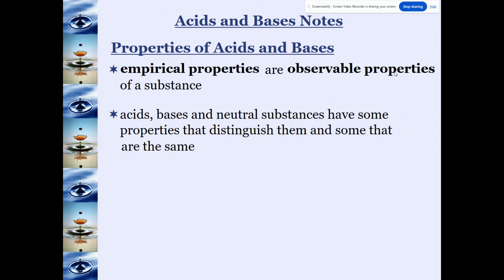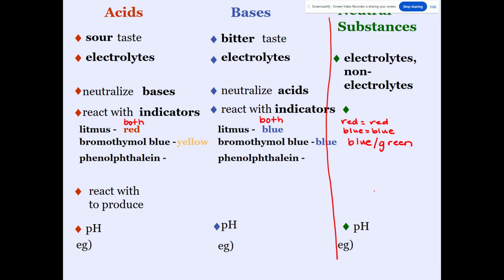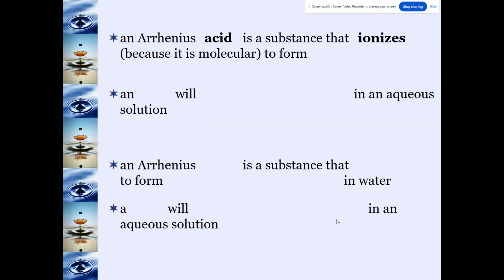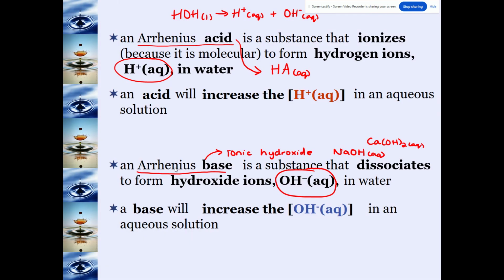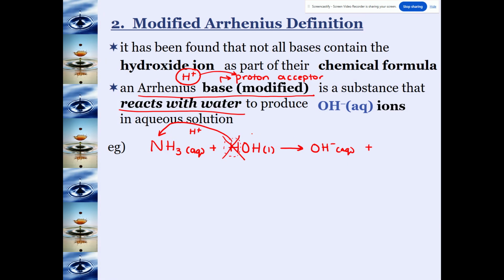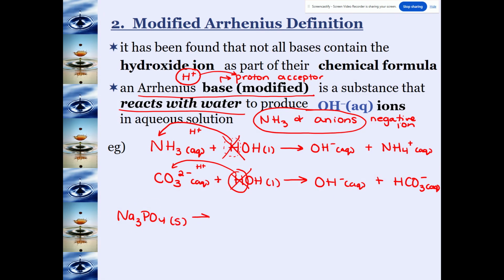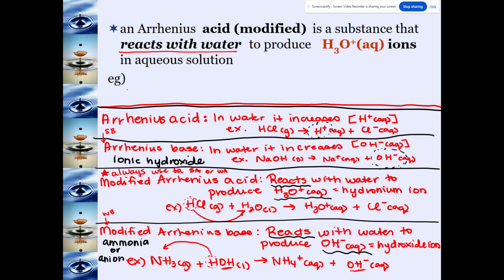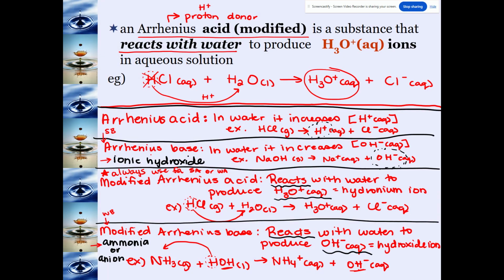Chemistry 20 - Acids & Bases Lesson 1 - Acids & Bases: Properties and Arrhenius Theories Explained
Join us for the first lesson in the Chemistry 20 acid-base unit! In this video, we explore the key properties of acids, bases, and neutral substances, including taste, conductivity, and reactions with metals. Learn how to use indicators like litmus paper, bromothymol blue, and phenolphthalein to identify solutions. We also dive into the original and modified Arrhenius theories to understand how acids and bases behave in water. Perfect for students and educators, this clear and friendly introduction lays the foundation for future lessons on pH and acid-base reactions. Let’s make chemistry simple and engaging together!